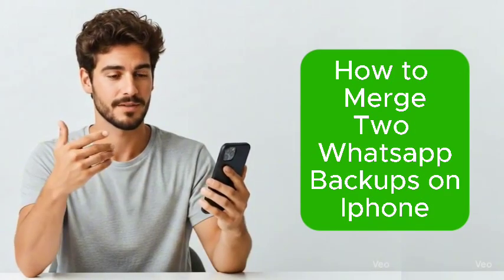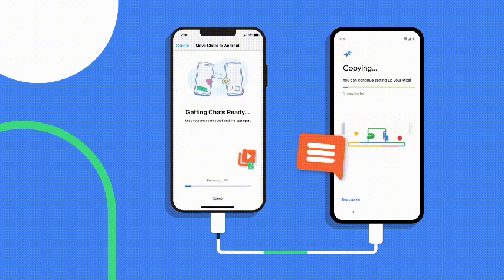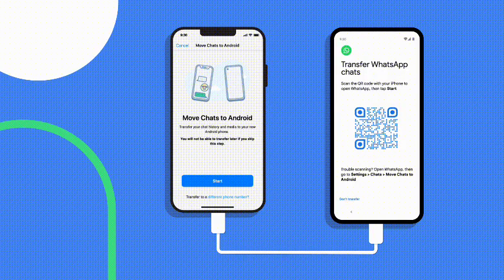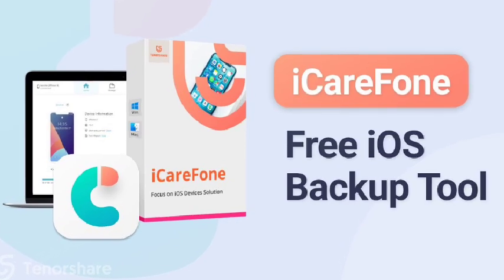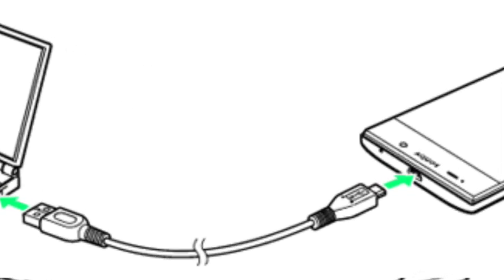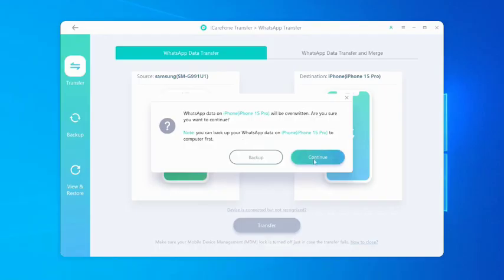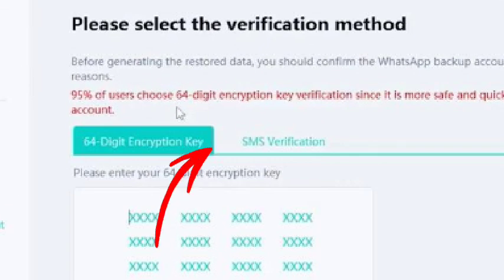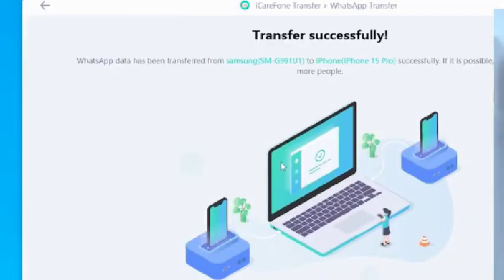How to Merge Two WhatsApp Backups on iPhone (Android & iPhone Chats)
This video tutorial explains in detail how to merge two WhatsApp backups on iPhone without losing any of your valuable conversations. Many users struggle with how to combine their old chat history from an Android with new messages on their iPhone. In this guide, you will learn how to master how to merge two backups of WhatsApp and have all your chats in one place. We’ll show you a simple method to merge WhatsApp chats iPhone so you can manage your conversations seamlessly.

- How to Enable USB Debugging on Android

- How to Disable Find My iPhone

This guide answers the question of how to merge 2 WhatsApp backups and explains the process step-by-step. We will show you how to merge two accounts using professional software designed for this specific task. You will learn how to merge two WhatsApp backups iPhone and finally merge two WhatsApp backups iPhone into a single, unified chat history on your new device. This is the ultimate solution for anyone who needs to merge two backups of iPhones and their WhatsApp data.

We will demonstrate how to easily whatsapp merge two backups and consolidate your messages. You no longer have to worry about the frustration of having separate chat records. This tutorial will show you iphone merge two backups and give you a complete, step-by-step method to merge 2 WhatsApp backups into one. By the end of this video, you will have all your data safely and securely combined into a single, comprehensive backup on your iPhone.